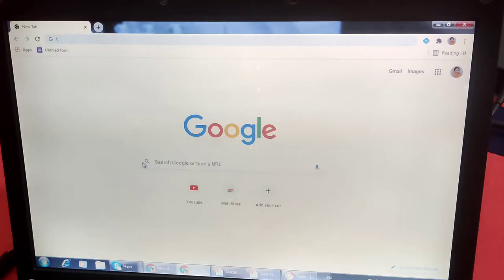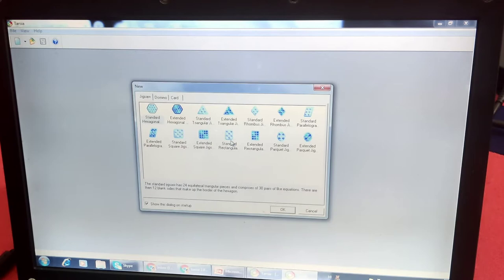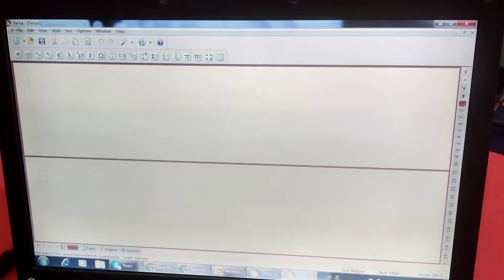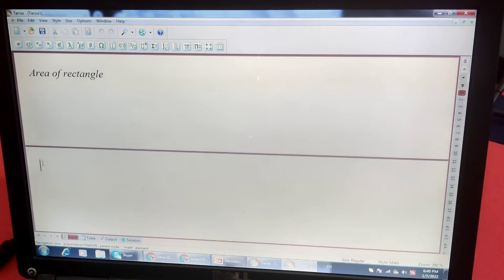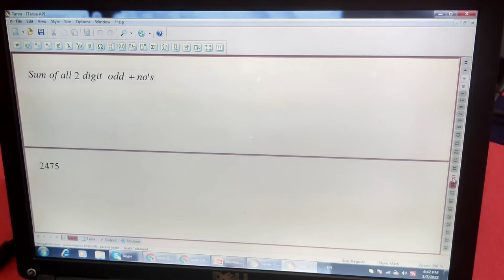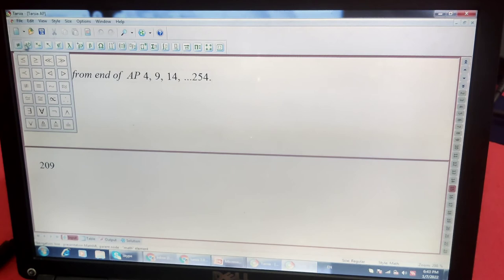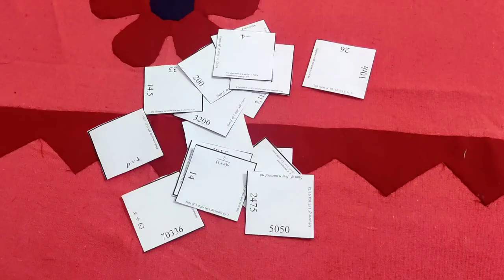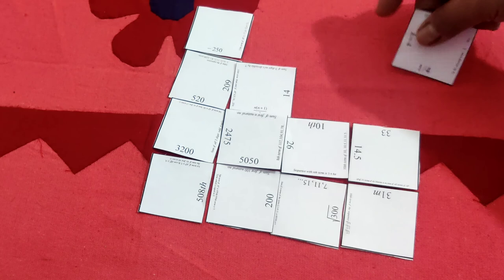Tarsia puzzle | How to create Tarsia puzzle | How to solve Tarsia puzzles | Maths puzzle game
‎@Maths Cluster
Tarsia puzzles
Many teachers have started using puzzles for teaching including tarsia puzzles. But how much do you know of tarsia puzzles?
Formulator tarsia also called tarsia puzzles are a jigsaw or domino activity form of puzzle that students have to solve. In a tarsia puzzle, each piece has a question or answer in it. As students match the pieces together correctly, answers to questions are revealed. Each triangular piece fits into another, creating a perfect hexagonal shape.
How to generate Tarsia puzzles, Tarsia puzzles, how to solve Tarsia puzzles, fun game, math zig saw puzzles, how to make rectangular Tarsia puzzle, fun with math, class X maths
So create your own Tarsia puzzles with the help of this video